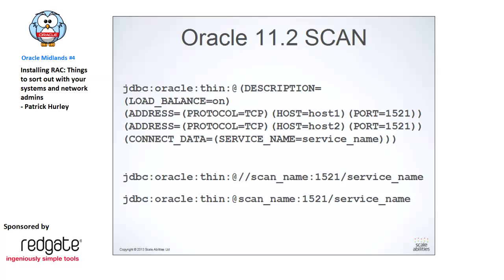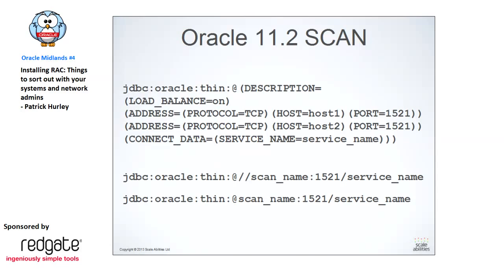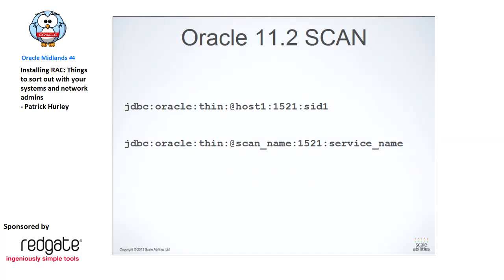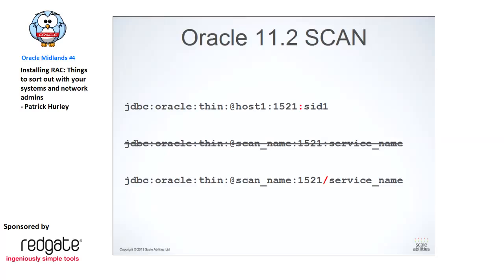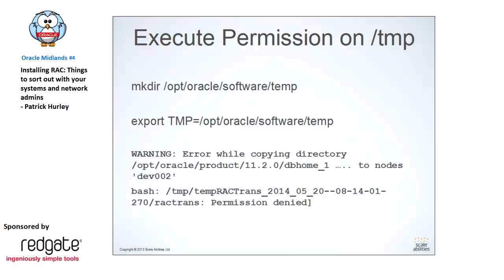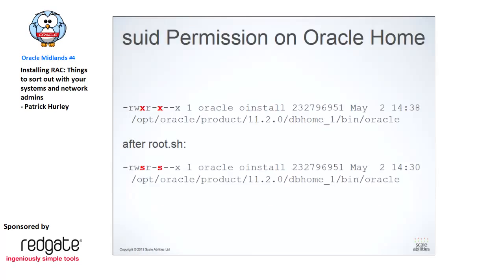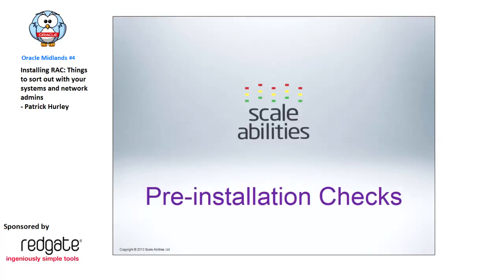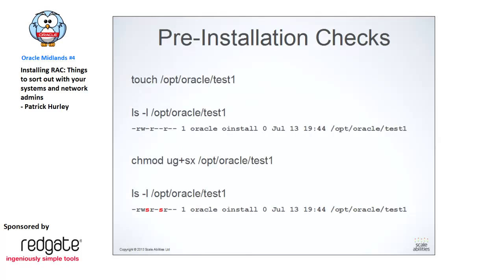Oracle Midlands 4 Installing RAC Things to sort out Patrick Hurley